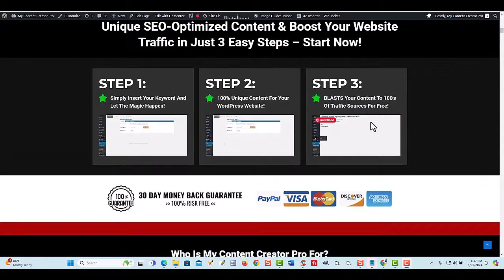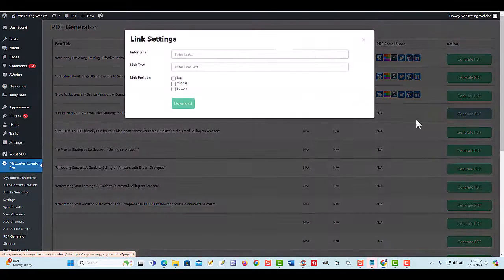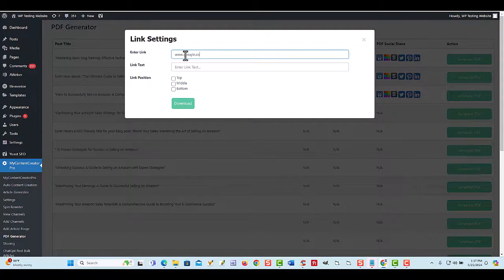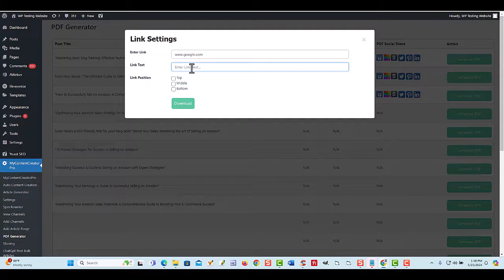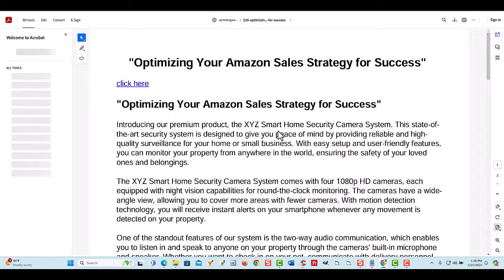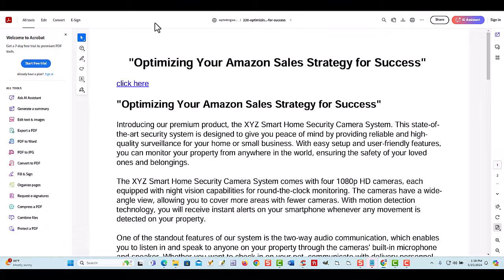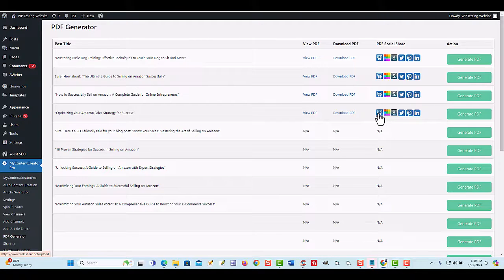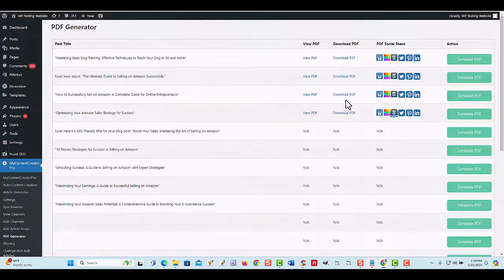How To Get Free Website Traffic And Backlinks To Your WordPress Website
How To Get Free Website Traffic And Backlinks To Your WordPress

🌟 Learn How To Get Free Website Traffic And Backlinks To Your WordPress Websites with our comprehensive tutorial! 🚀 This video demonstrates the powerful features of My Content Creator Pro and how you can use it to boost your site’s traffic and SEO effortlessly.

In this step-by-step guide, you'll discover how to generate PDFs from your blog posts, share them on hundreds of traffic sources, and build backlinks to increase your visibility on search engines like Google, Bing, and Yahoo.

🔗 Enhance your WordPress content creation with our My Content Creator Pro WordPress Plugin Powered By ChatGPT

🆓 Also, don't miss out on Absolutely 100% Free WordPress Training For Beginners Start mastering WordPress today!

Chapters for Video
0:00 - Introduction
0:20 - Accessing the PDF Generator
0:40 - Generating a PDF from Your Blog Post
1:20 - Adding URLs and Titles
1:40 - Downloading the PDF
2:00 - Sharing PDFs on Social Sharing Websites
2:30 - Uploading PDFs for Backlinks and Traffic
3:10 - Conclusion

FAQs: How To Get Free Website Traffic And Backlinks To Your WordPress Website

Q1: What is My Content Creator Pro?
A1: My Content Creator Pro is a powerful WordPress plugin powered by ChatGPT that helps you create content, generate PDFs, and share them across multiple platforms to build backlinks and drive traffic to your site.

Q2: How do I generate a PDF from my blog post?
A2: From the WordPress dashboard, access the PDF Generator in My Content Creator Pro, add your blog post URL, title, and click 'Generate PDF'. Download the PDF for sharing.

Q3: How can I use PDFs to get backlinks?
A3: Share the generated PDFs on social sharing websites. Each PDF contains links back to your blog post, which helps build backlinks and drive free traffic to your site.

Q4: What are the benefits of backlinks?
A4: Backlinks improve your site's SEO, making it more likely to rank higher on search engines, which drives more organic traffic to your site.

Q5: Can I use My Content Creator Pro for other content types?
A5: Yes, you can create blog posts, eBooks, and other types of content using My Content Creator Pro.

Conclusion

Using My Content Creator Pro, you can efficiently generate traffic and build backlinks for your WordPress website. By following the steps in this tutorial, you’ll learn how to create and share PDFs from your blog posts, reaching millions of potential visitors and enhancing your site’s SEO. Start leveraging these powerful tools to grow your online presence today!

If you're struggling with WordPress, WP Learning 101 is your solution. Our free training is perfect for beginners. 🚀✨